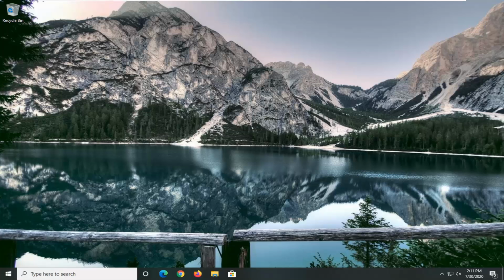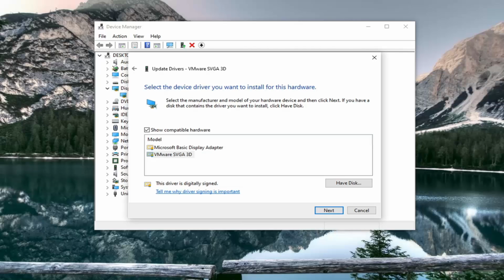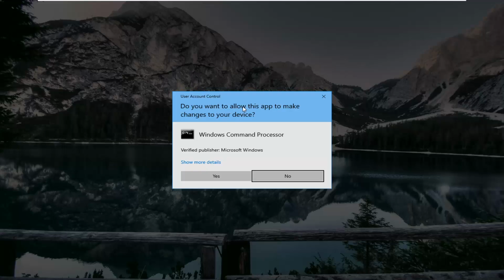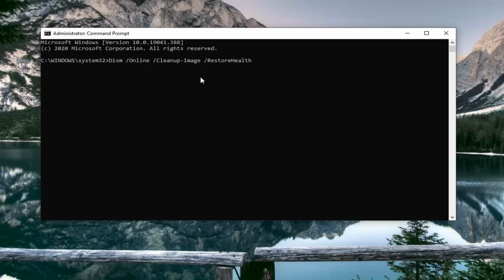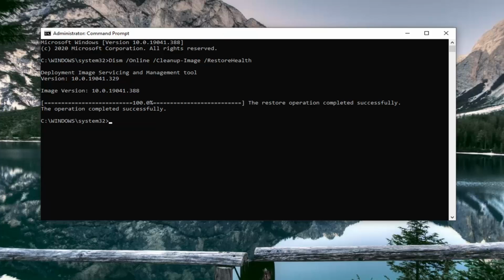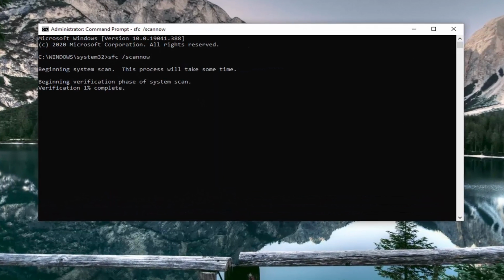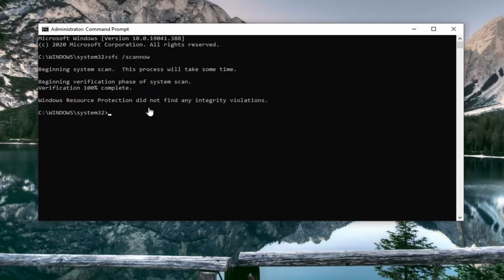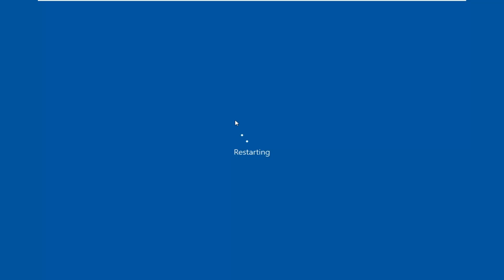RDR_File_System Blue Screen Error on Windows 10 FIX [Tutorial]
PowerShell Commands:
Dism /Online /Cleanup-Image /RestoreHealth
sfc /scannow

The Windows system can crash and generate stop error code 0x00000027 in the Rdbss.sys process. This problem occurs because the Rdbss.sys driver (Redirected Drive Buffering SubSystem driver) incorrectly releases a File Control Block (FCB) object twice. It can occur if it is an illegal operation performed by an application.

The defective rdbss system can lead to Blue Screen or BSOD. Occasionally, a boot error may occur on a Windows PC due to a defective rdbss system driver.

There can be many reasons for problems with rdbss.sys.
– The RDBSS service does not work.
– Improperly configured network and server and/or hardware problems.
– Viruses and malware.
– Some programs are known to crash the RDBSS service.
– Missing and/or incorrect drivers.

Most of the Blue Screen of Deaths occur because of drivers. It can happen when you update the existing driver to the latest version, or when you plan to upgrade to the next feature update of Windows 10. One such issue is RDR FILE SYSTEM Blue Screen on Windows 10, and in this post,  we will share multiple solutions to the problem. You will need admin permission to resolve the issue.